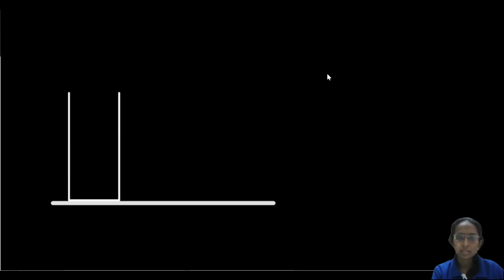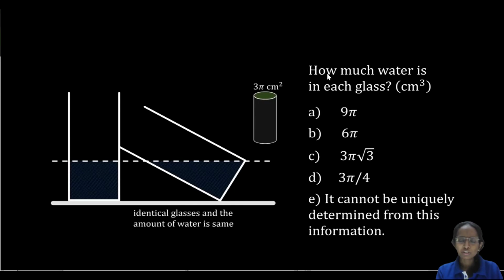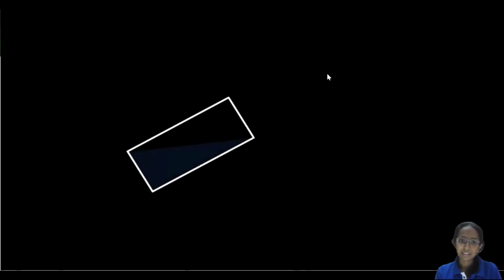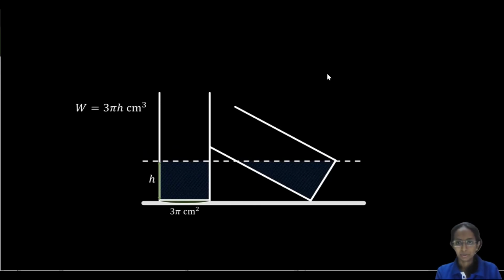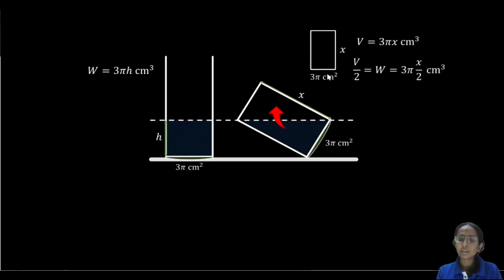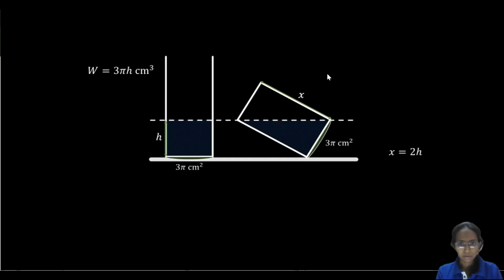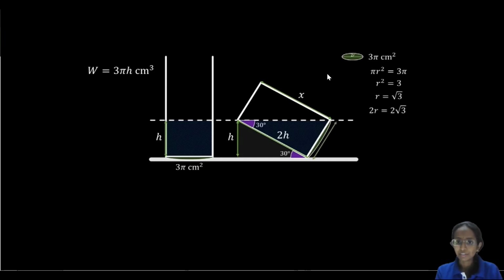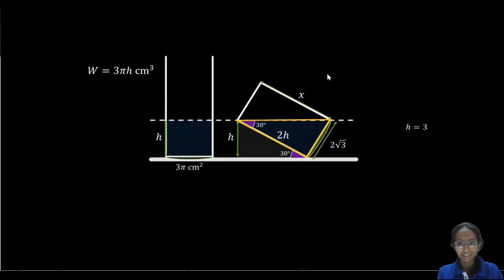How Much Water Is Really in the Glass? | Identical Glasses Trick Explained with Geometry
In this video, we explore a clever geometry and visualization puzzle involving two identical glasses filled with the same amount of water, even though one glass is tilted. The challenge is to determine exactly how much water (in cm³) each glass contains using the given cross-sectional area of 3π cm².

Through clear diagrams, visual reasoning, and step-by-step explanation, we break down how the water surface stays horizontal, how tilting affects the apparent height, and how to compute the final volume using basic geometry.

🔹 Understanding the Setup:
Two identical glasses, same water, one upright and one tilted.

🔹 Why Water Looks Different When Tilted:
A quick explanation of horizontal water surfaces and changing visible height.

🔹 Given Information:
• Cross-sectional area = 3π cm²
• Same water amount in both glasses
• Water height shown by dashed line

🔹 Solving the Question:
“How much water is in each glass?”
We analyze the geometry and explain why the correct answer must match one of the options:
a) 9π
b) 6π
c) 3π√3
d) 3π/4
e) Cannot be determined

🔹 Final Reasoning:
Using the diagram, the height of the water column is measured and multiplied with the cross-sectional area to compute the exact volume.